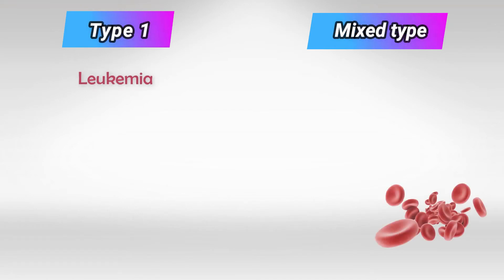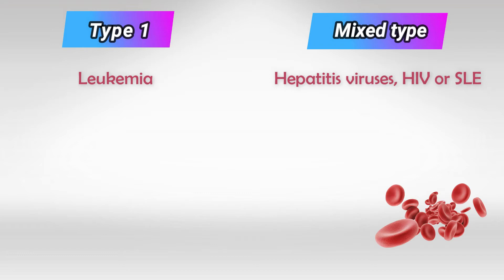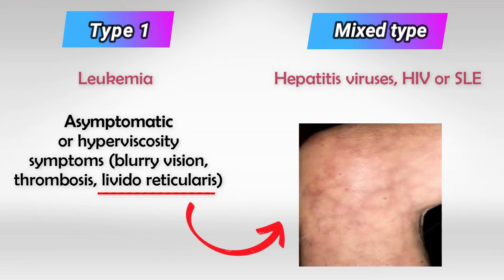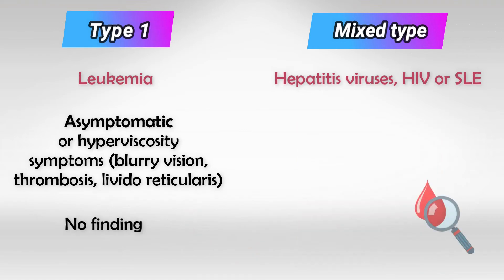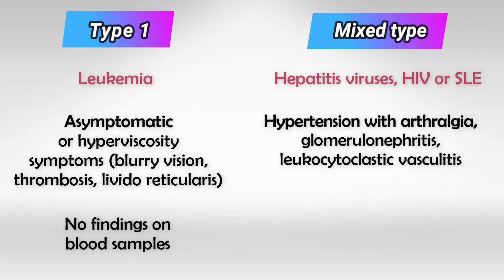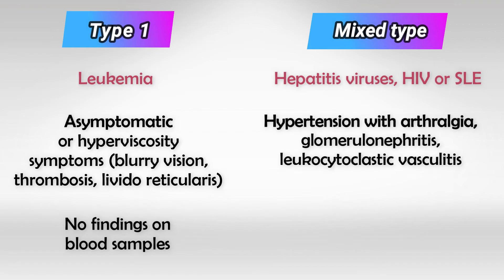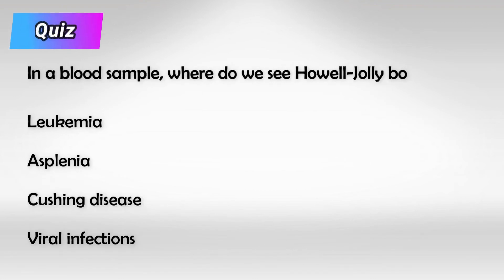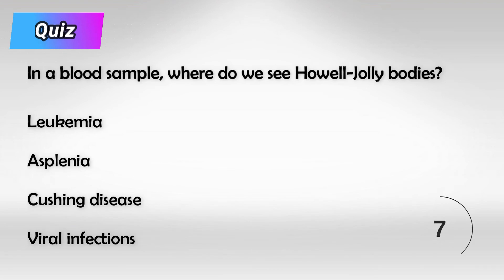Cryoglobulinemia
Cryoglobulinemia is a rare medical condition that involves the presence of abnormal proteins called cryoglobulins in the blood. These proteins can become insoluble at cold temperatures, leading to the formation of clumps or aggregates that can cause various health problems. Cryoglobulins are immunoglobulins (antibodies) that can precipitate out of the blood when exposed to temperatures below normal body temperature, such as in cold weather or in the extremities.

There are three main types of cryoglobulinemia:

1. Type I Cryoglobulinemia: This type involves the presence of a single type of monoclonal immunoglobulin, usually IgG or IgM. It is often associated with underlying conditions such as multiple myeloma or lymphoma.

2. Type II Cryoglobulinemia: This type consists of a mixture of monoclonal and polyclonal immunoglobulins, along with rheumatoid factor (an antibody against other antibodies). It is strongly associated with hepatitis C virus (HCV) infection. The combination of cold temperature and HCV-related inflammation can lead to the formation of cryoglobulin complexes that deposit in blood vessels, causing inflammation and tissue damage.

3. Type III Cryoglobulinemia: Similar to type II, this type involves mixed cryoglobulins, but it is not associated with monoclonal gammopathy (abnormal proliferation of a single type of immune cell). It is also commonly linked to HCV infection.

Symptoms of cryoglobulinemia can vary widely depending on the extent of cryoglobulin deposition and the organs affected. Common symptoms include:

- Skin symptoms: Purpura (purple spots or patches on the skin), livedo reticularis (a mottled, net-like pattern on the skin), and skin ulcers especially in cold-exposed areas.
- Joint pain: Arthralgia or arthritis, often involving the small joints of the hands and feet.
- Peripheral neuropathy: Nerve damage in the peripheral nervous system, leading to symptoms like numbness, tingling, and weakness in the extremities.
- Kidney involvement: Cryoglobulin deposits can cause kidney damage, leading to proteinuria (protein in the urine) and other kidney-related issues.

Diagnosis of cryoglobulinemia typically involves blood tests to detect the presence of cryoglobulins, as well as tests to identify the underlying cause, such as hepatitis C infection. Treatment approaches depend on the severity of symptoms and the underlying cause. Management may involve addressing the underlying condition (e.g., antiviral treatment for HCV), immunosuppressive medications to control inflammation, and measures to improve circulation in cold-exposed areas.

Cryoglobulinemia is a complex and potentially serious condition that requires careful management by healthcare professionals, often involving a multidisciplinary approach. If you suspect you or someone you know might have cryoglobulinemia, it's important to consult a medical professional for proper evaluation and guidance.